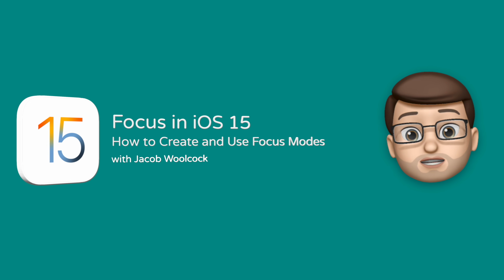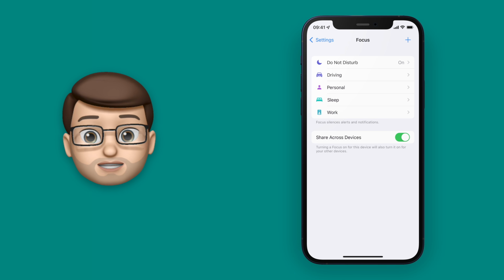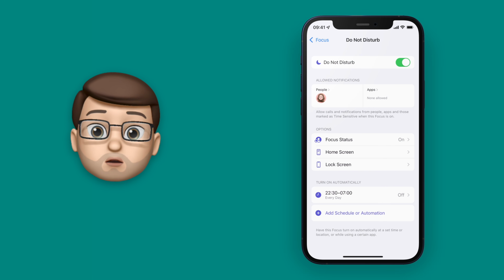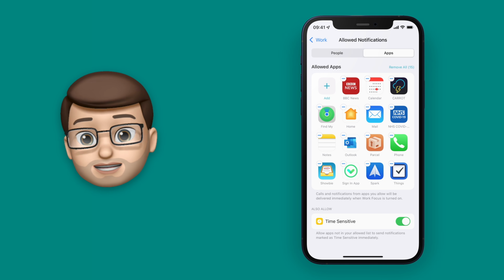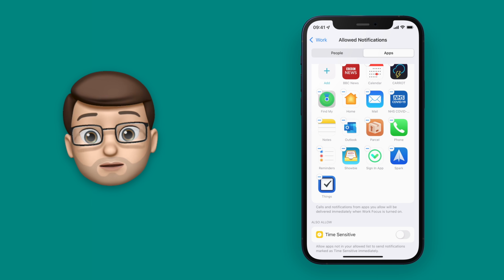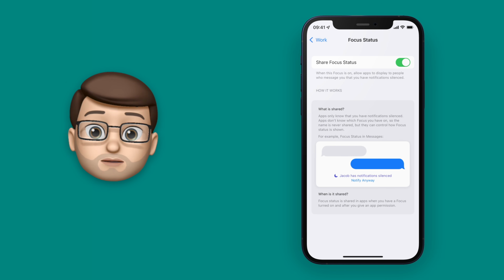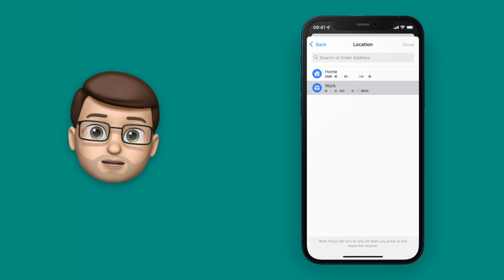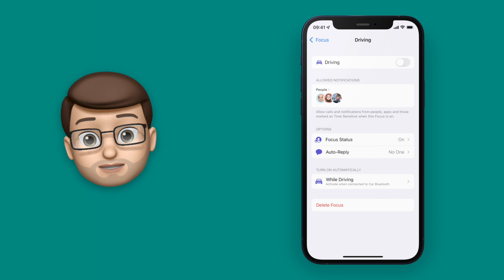How to Set-Up and Use FOCUS Modes on iOS 15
One of the top new features in iOS 15 and iPadOS 15 is called Focus.  It may seem a little confusing at first, but once you get it set up it will completely change how you use your device.  This new feature is like the popular Do Not Disturb mode, but SO much more powerful!  Set a custom Focus mode for Work, the Gym, Driving or anything else and you can completely customise the Apps and Contacts that you receive Notifications you'll get when it's active.

When you've got your Focus Mode set up why not take it a step further with some custom home screens for each Focus Mode?

If you found this video helpful or fun please do give it a like and maybe even check out the rest of my channel where there are hundreds more short videos to help you make the most out of your iPhone, iPad or Mac.

Keywords: How does focus work on my iPhone? /  Control your Notifications /  iOS 15 features